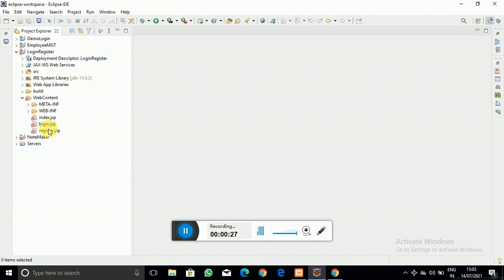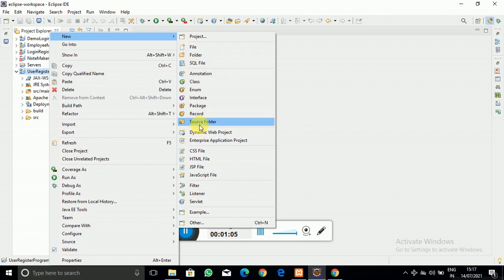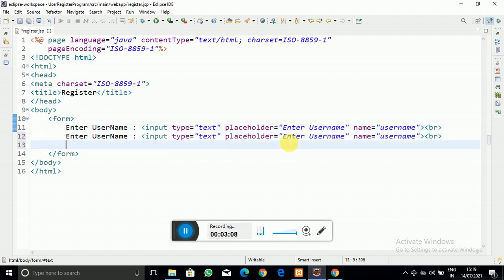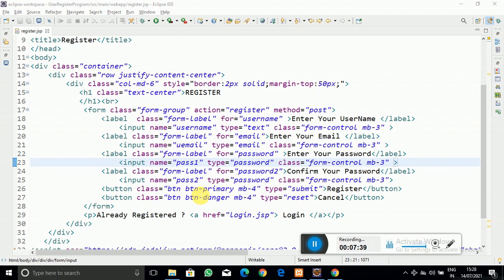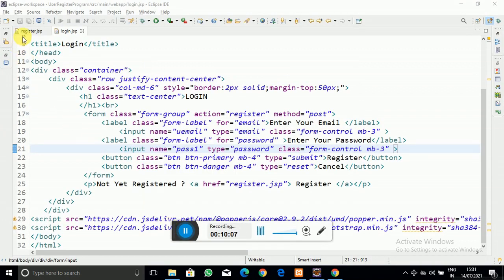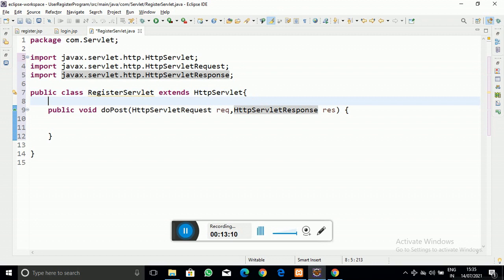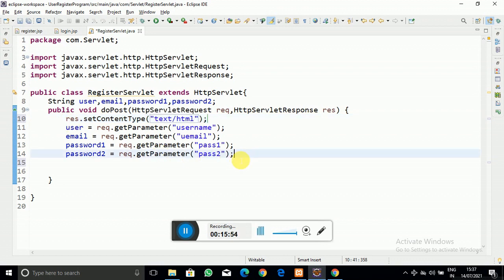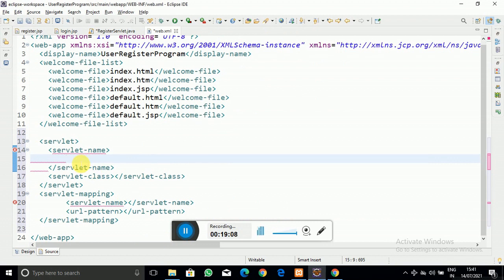Part 1: Login and Registration Tutorial | Servlet & JSP User Registration in Java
Welcome to my YouTube video where I demonstrate how to create a complete login and registration module using Java Servlet and JSP. Throughout this tutorial, I guide you step-by-step, using the Eclipse IDE to develop a web application. By following along, you will gain a comprehensive understanding of the login and registration processes in Java Servlet and JSP programming. Additionally, I incorporate the Bootstrap framework to create visually appealing HTML forms.

In this tutorial, I explain each HTML form in detail, ensuring a thorough understanding of Servlet and JSP Programming concepts. By the end, you'll have acquired comprehensive knowledge in this area.

If you find this video helpful, please support it by liking and sharing it with your friends.

Index of Content

0:00    : Demo
02:25  : Creating a new project
03:20  : Creating a Registration Form
10:00  : Creating a Login Form
12:18  : Creating a Registration Servlet
19:41  : Registering the Servlet in web.xml